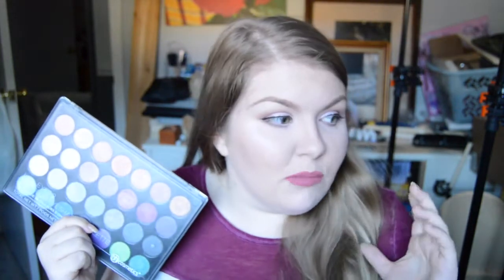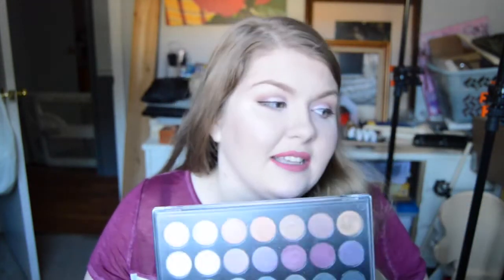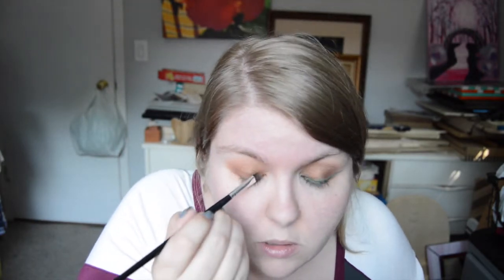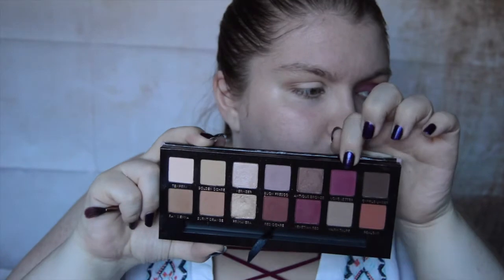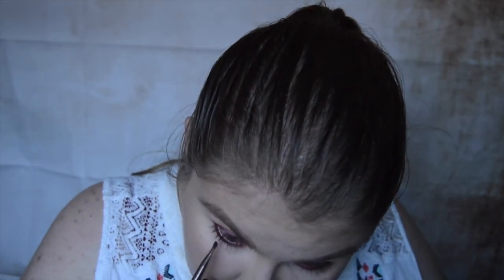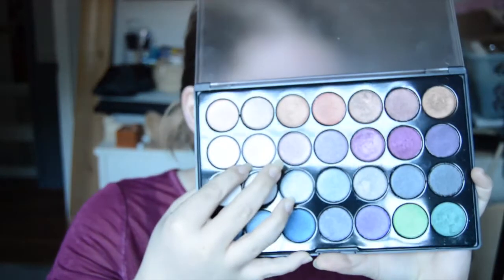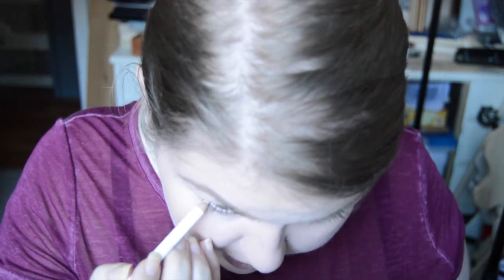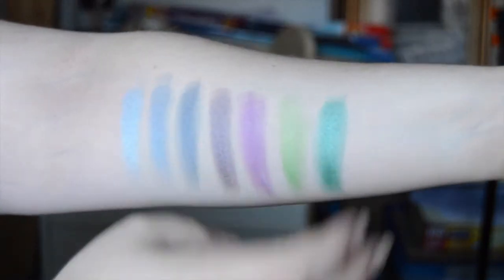BH Cosmetics Foil Eyes 2 Review & Swatches || Tawnya's Studio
Welcome back! Expand for more details.

Finally the review for the BH Cosmetics Foil Eyes 2 palette. Watch the video to find out if I loved it or not.

Foil Eyes 2 - Usually $12.50 but is on for $8.00 right now.